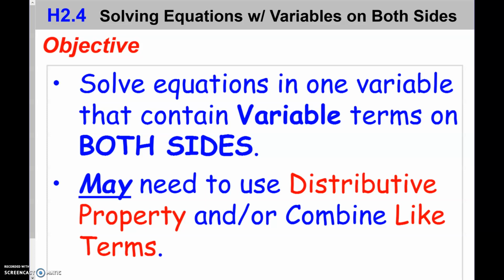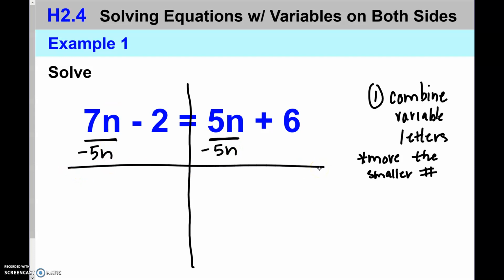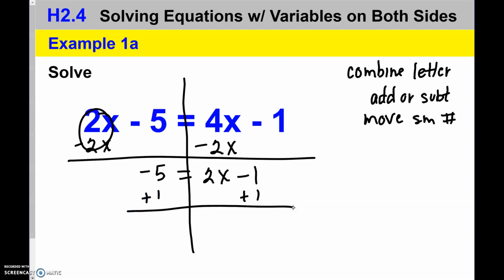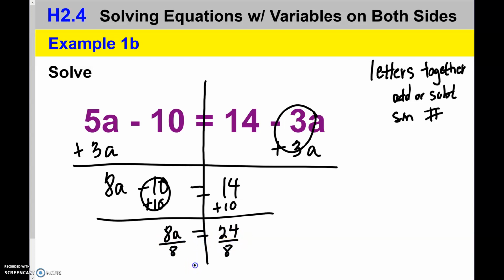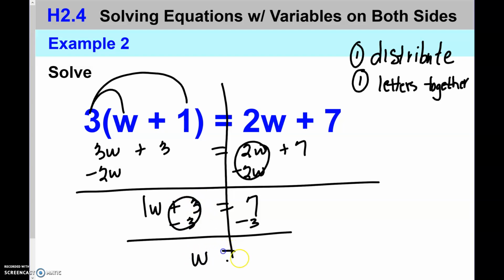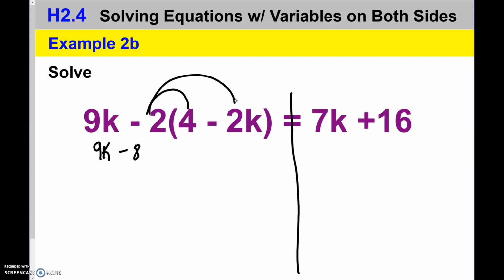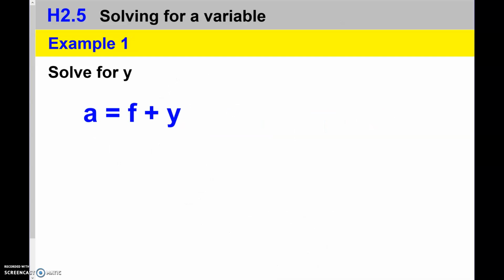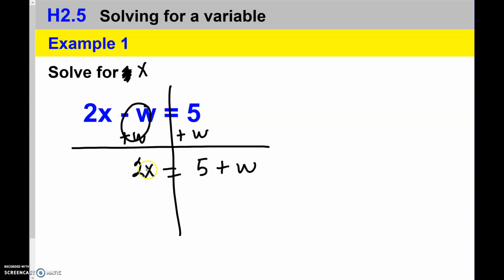solving equations with variables on both sides